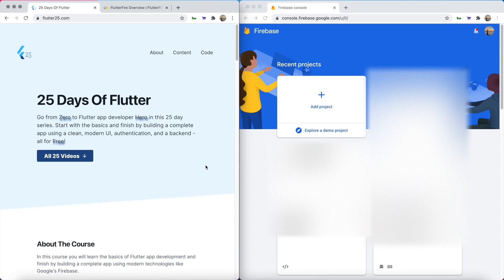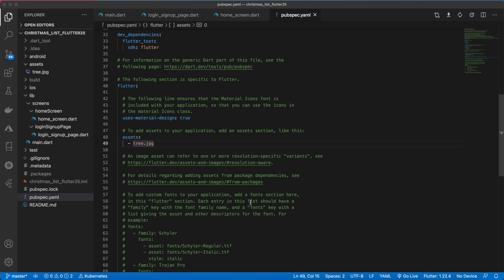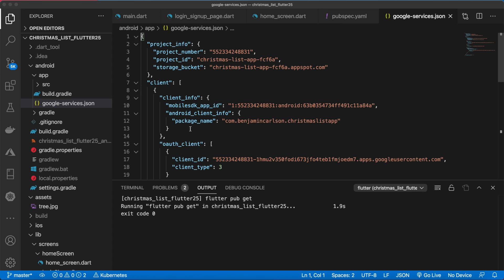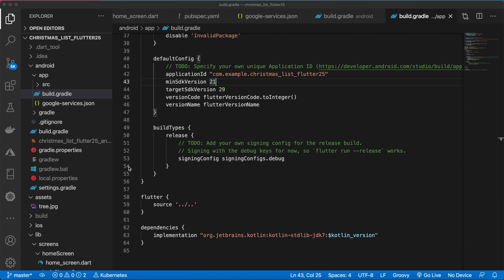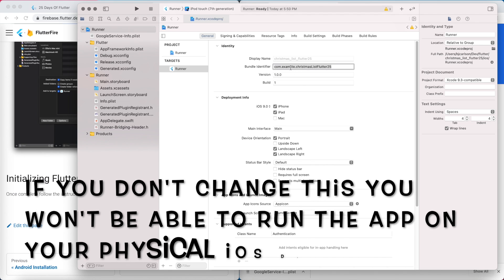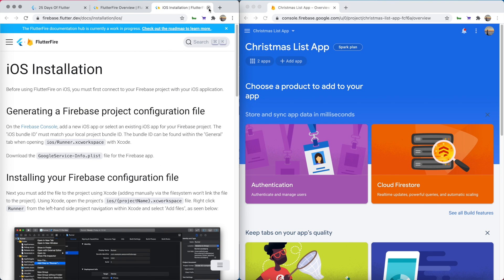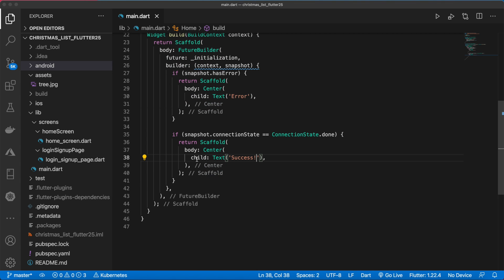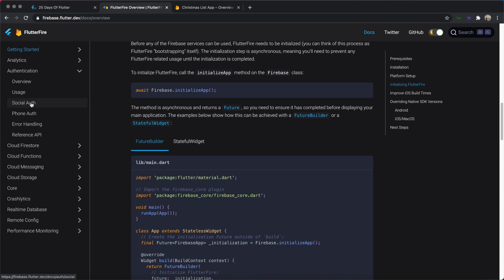Connect Flutter To Firebase (FlutterFire) - 25 Days Of Flutter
We connect Firebase to Flutter on Android and IOS.

(0:00) Introduction
(0:47) Creating A Firebase Project
(1:40) Adding the firebase_core package
(2:37) Android Installation
(5:45) IOS Installation
(8:20) Initializing FlutterFire
(12:42) Android Fix
(13:09) Conclusion